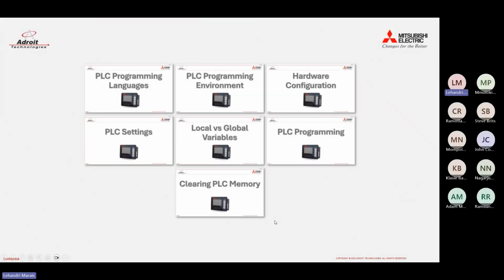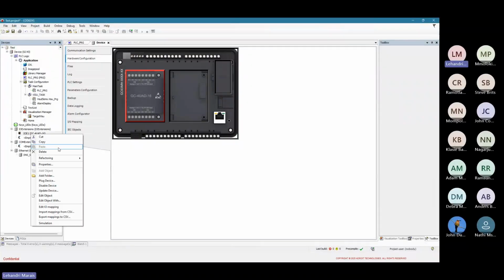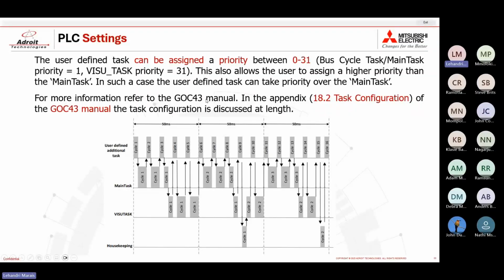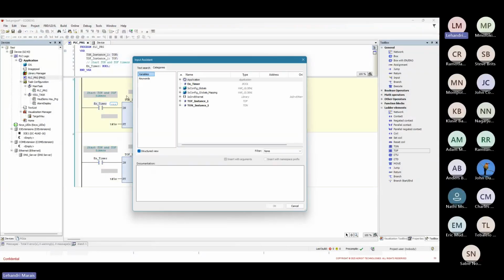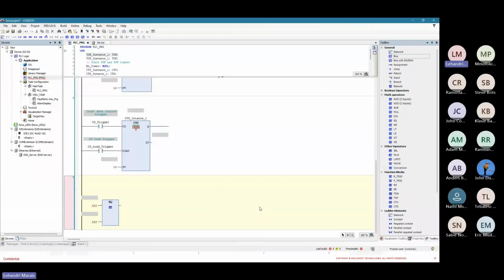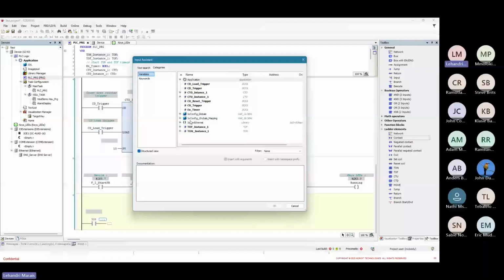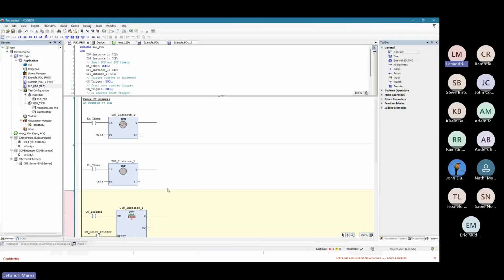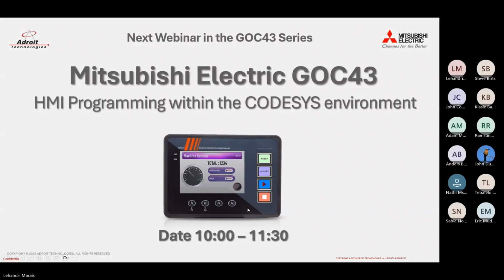PLC Programming within the CODESYS Environment | Webinar 4– Mitsubishi Electric PLC & HMI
Unlock the power of PLC programming in the CODESYS environment with this in-depth webinar.

Whether you're just starting out or looking to sharpen your skills, this session covers:

* PRC programming languages
* Hardware configuration and PRC settings
* Local and global variable management
* Ladder logic, structured text, function blocks, and more
* Navigating the CODESYS interface: menu bar, toolbar, device tree, and workspace
* Device editor setup: communications, hardware, data logging, and alarms
* Clearing PLC memory and managing your GOC connection

This hands-on tutorial focuses on Curtis and provides practical insights into working with the CODESYS environment for industrial automation and control.